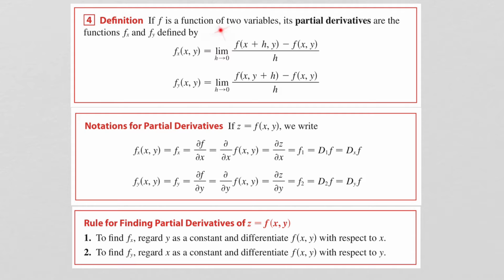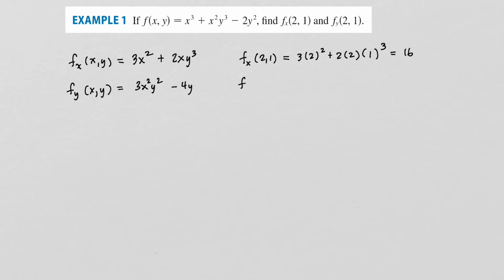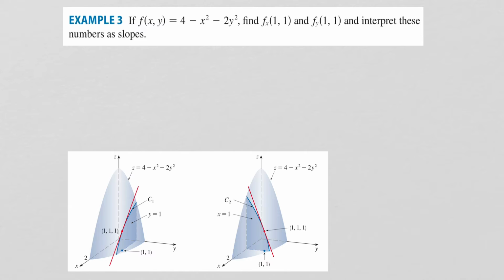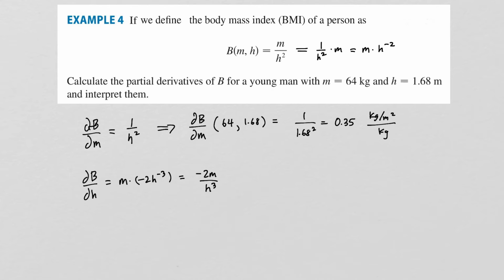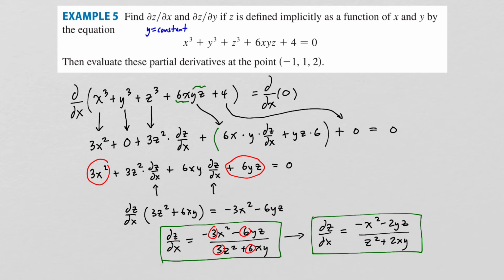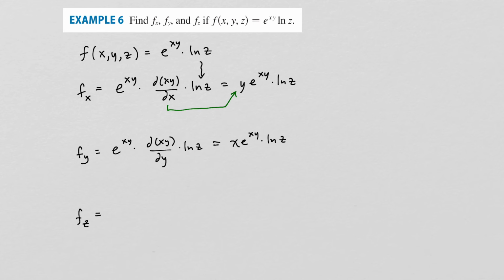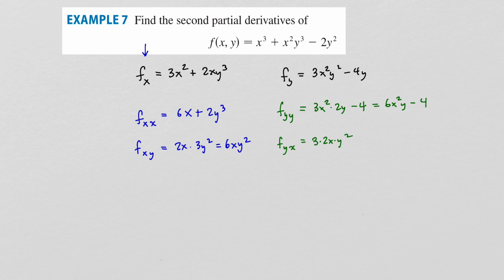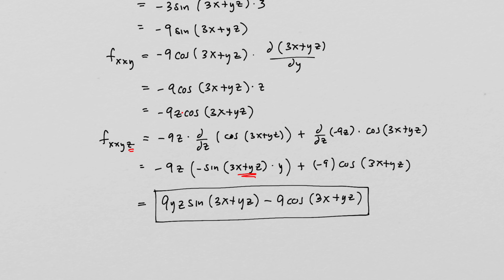14.3 Partial Derivatives